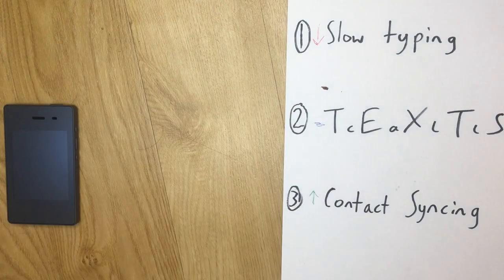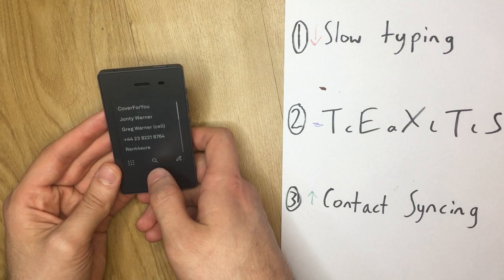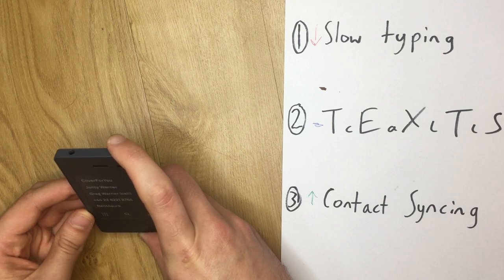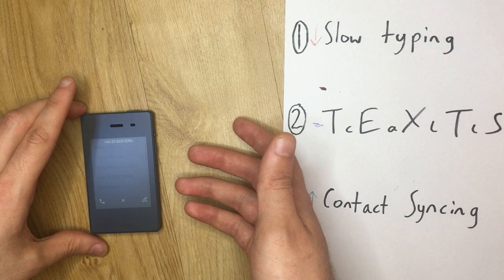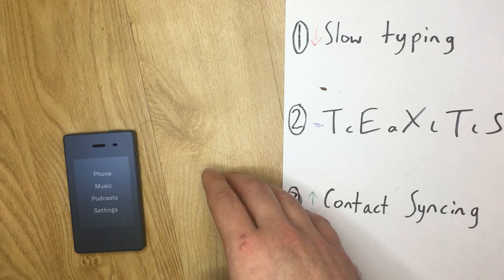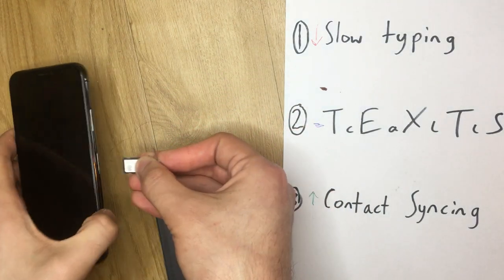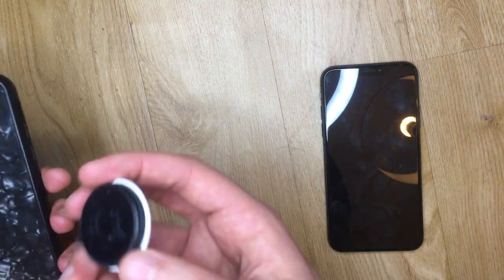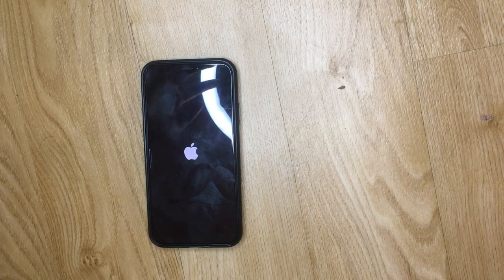Light Phone II: 👎 Slow Typing | 👍 Contacts Syncing [FirstWeek LightPhone (3/12)]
to join me on a week-long smartphone detox this year. Pick your month.
You don’t need to drop 300 bucks on a Light Phone II, but if you do you might find it easier if you do

Update Jan '22: I completed the 12 months on the phone. Playlist at the end for full journey, covering a feature each month.
Come join me there for them, and more monthly vlogs over the years hopefully!
-Cerulean

These reviews - like the rest of FirstWeek FlipPhone - were made for the love of sharing digital-detox, but from this month Light will give me a 10% (25 bucks) kickback when you buy via my
Any income useful to keep creating content as I do over @CeruleanSounds !
Thanks,
-Laurence (Nov '22)